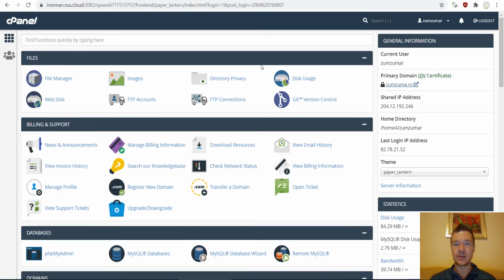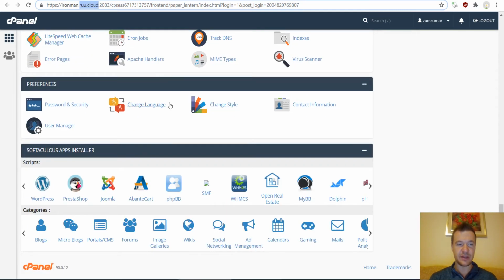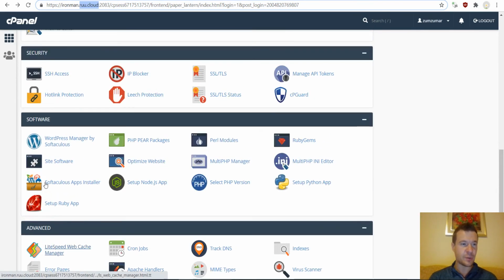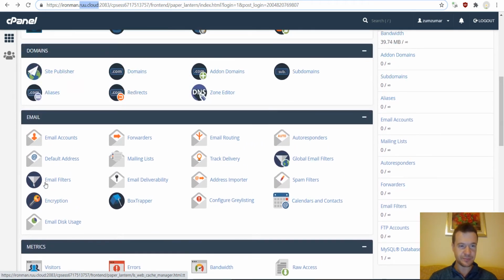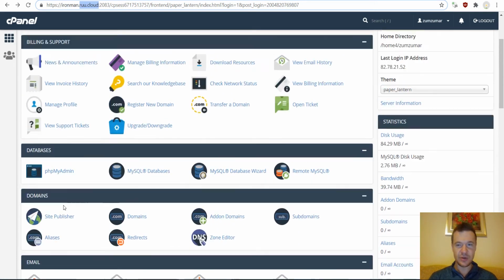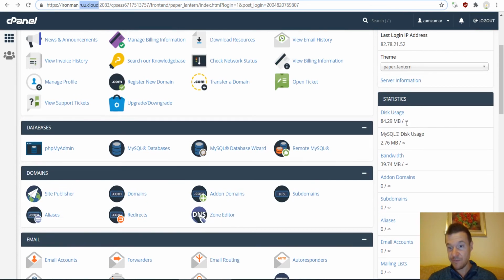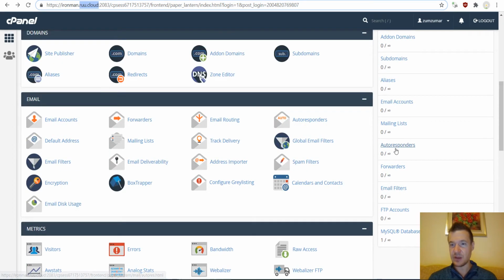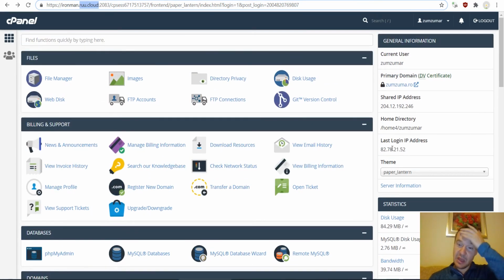2$ for 3 years of hosting proof: check my site hosted on Ruu.cloud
In this video I will show you guys my site that is hosted on ruu.cloud, I payed only 2$ for 3 years of shared hosting!

🤔 ABOUT THIS VIDEO 👇

This is a follow-up video on a video I published here on my YouTube channel recently, where I showed you guys the hosting plan I found recently which offered 3 years of shared hosting for only 2$. Some of you guys left some comments that you don't believe that this offer is real, so I come today with a new video showing my site that I purchased on ruu.cloud
In my opinion, this is a very good deal, they offer their hosting services only for 2$, this is almost a free hosting provider, you can almost compare them with a free hosting provider. If you are looking for a really cheap hosting, this is the best one I found so far.

▶ GEAR I USE IN MY VIDEOS 👇
Microphone: Samson Go Mic (Great quality, Budget price):

To your success,
Szabi - CodeRevolution.